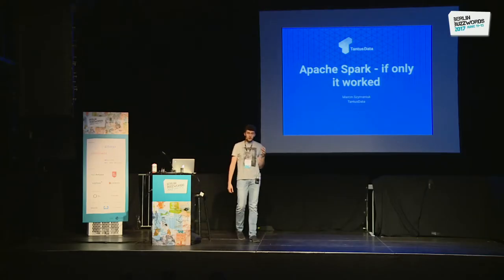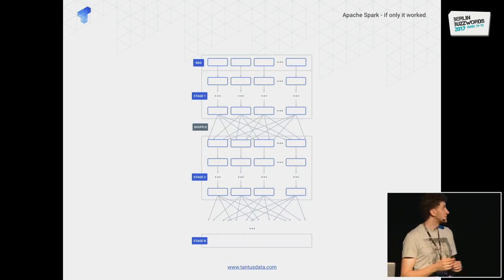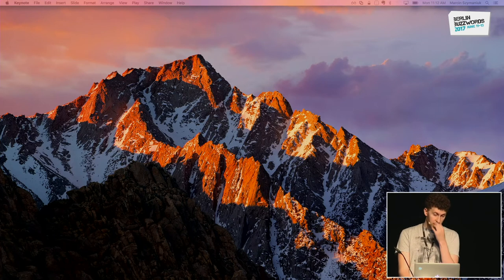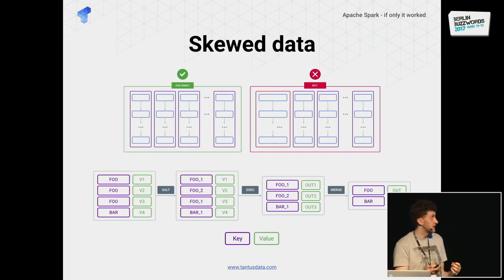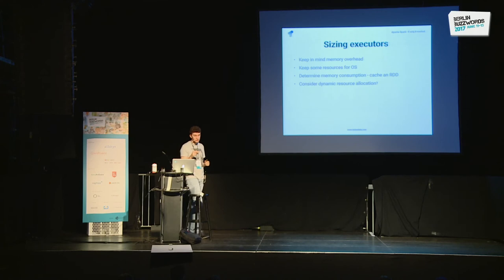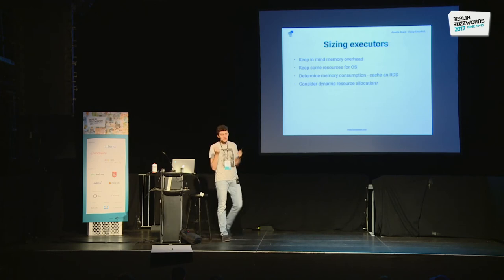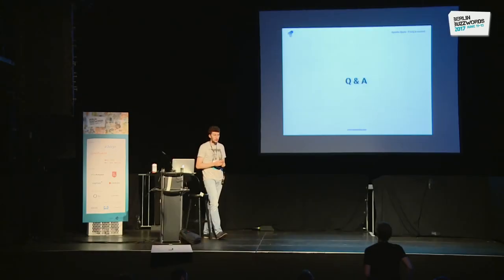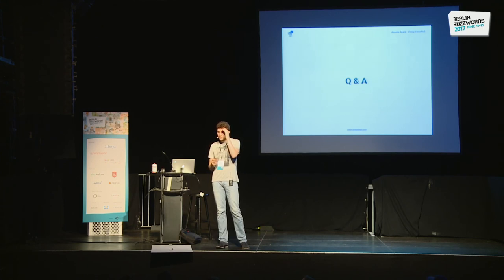Berlin Buzzwords 2017: Marcin Szymaniuk - Apache Spark? If only it worked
Do you have plans to start working with Apache Spark? Are you already working with Spark but you haven’t gotten the expected performance and stability and you are not sure where to look for a fix?

Spark has a very nice API and it promises high performance for crunching large datasets. It’s really easy to write an app in Spark, unfortunately, it’s also easy to write one which doesn’t perform the way you would expect or just fails for no obvious reason.

This talk will consist of multiple common problems you might face when running Spark at full scale and, of course, solutions for solving them. Each of the problems I will cover will come with well-described background and examples so that it will be understood by people with no Spark experience. However, people who are working with Spark are the main audience. The ultimate objective is to give the audience a practical framework for optimizing the most common problems with Spark applications.